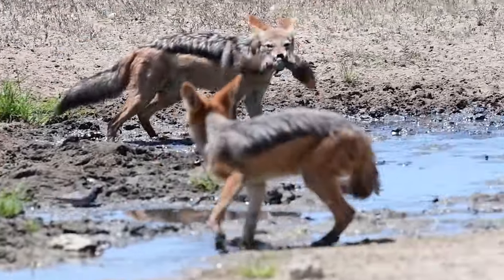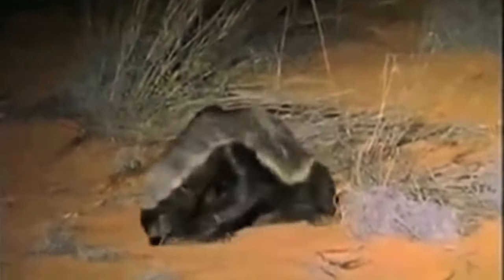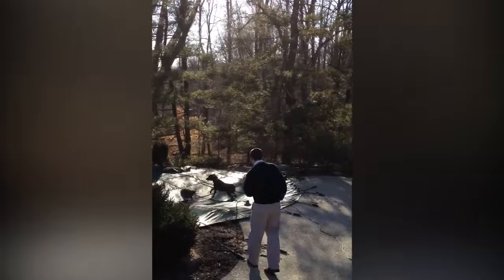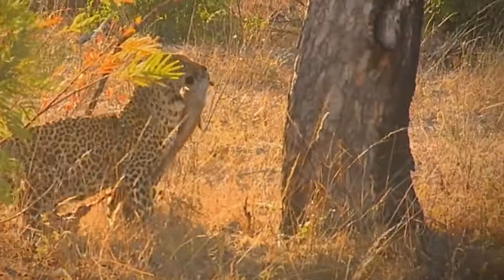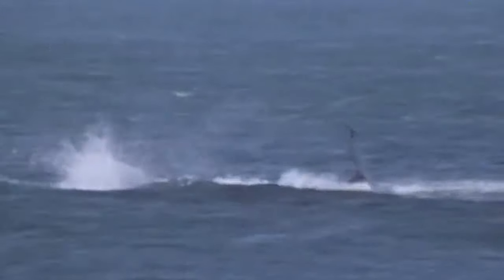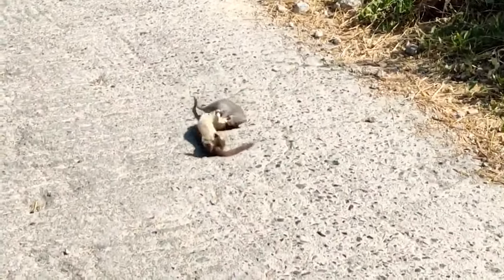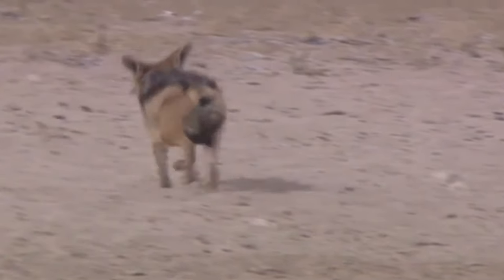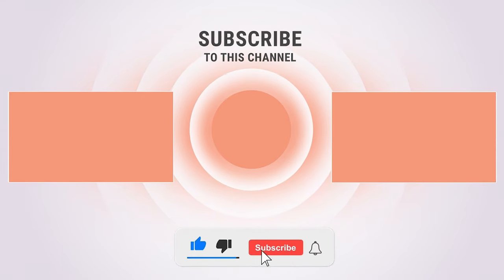15 Crucial Moments Of Animals Hunting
Animals need to eat to survive, and for most animals, the only way of doing this is to hunt. If you like watching different animals on the prowl, and looking for food, you’re at the right place, because we’re getting started.

Lizard Hunt Rabbit

A Goanna Marshall finds out that rabbits are living on his golf course, after numerous complaints by the club members, so he follows and invades a rabbit hole on the golf course and informs the rabbit he is being evicted. When the rabbit refuses, the Goanna kills it and gulps it up. The Gila monster is not only the largest lizard in the United States; it is also one of four venomous lizards in North America.

Despite its venom, the Gila monster is a sleepy creature that poses no threat to humans, but if you ask the rabbit in this video, I’m sure he’ll tell you otherwise. Several baby rabbits are eaten by a large monitor lizard in this video, as the reptile can be seen pulling them out of a hole in the ground and munching on them. Large carnivorous lizards can eat a balanced diet of rabbits, which are an excellent source of nutrition. Both alive and frozen-thawed animals can be fed to them

Honey Badger Hunts Snake

Honey badgers have a well-deserved reputation for being tough, tenacious little mammals. The honey badger, also known as a ratel, is a member of the Mustelidae family of mammals, which also includes weasels, otters, ferrets, wolverines, and other badger species. The honey badger is roughly the size of a small to medium-sized dog, weighing between 13 and 30 pounds. However,  the honey badger is more powerful than its small size suggests; these animals are built for battle rather than speed. Honey badgers have 1.5-inch-long claws and teeth that can crack a tortoise shell, making them a formidable opponent.

To defend itself, the honey badger has a secret weapon. Two anal glands hidden at the base of its tail squirt out a foul-smelling liquid that can be detected from 130 feet away. The animals usually expel the substance to mark their territory,  but they will also throw a "stink bomb" if they are threatened or scared. The honey badger in this video decides to climb a tree to get to a snake, coiled up around a branch. The badger bites the snake, and for some reason, the snake doesn’t retaliate, and jumps down, to try and escape, but the honey badger is quick to react and kills the cape cobra in no time.

A honey badger encounters a vicious cobra while out on a nocturnal hunt, and it doesn't take long for the badger to kill and consume the snake. The badger was already bitten by the snake, so the venom was released, therefore, after killing the snake, the badger became unconscious. It's no trouble! Simply put, the honey badger will have breakfast in bed when he wakes up. A fierce snake stands his ground against a hungry honey badger and tries to strike it in the head,  but I don’t think it bothers the badger. In the end, the honey badger chases the snake up a tree.